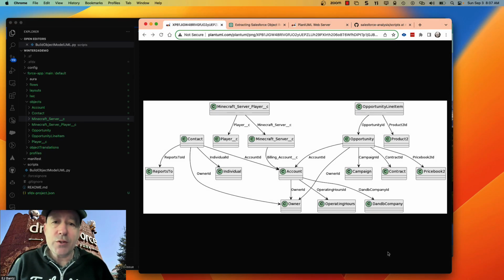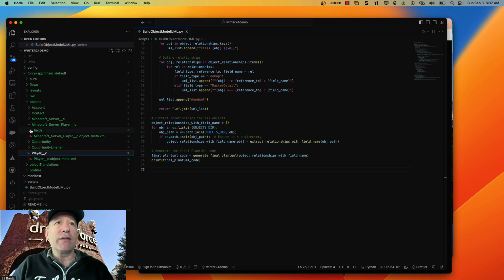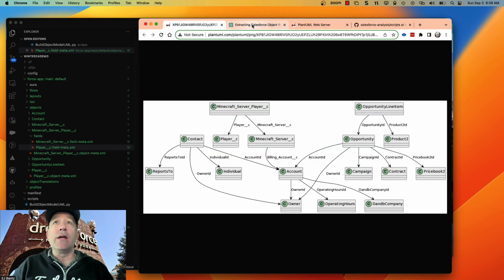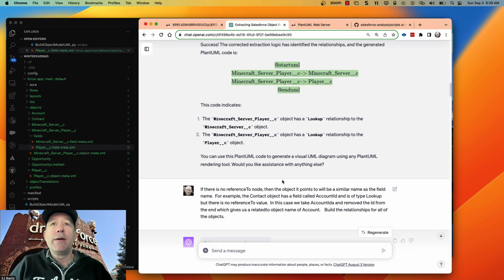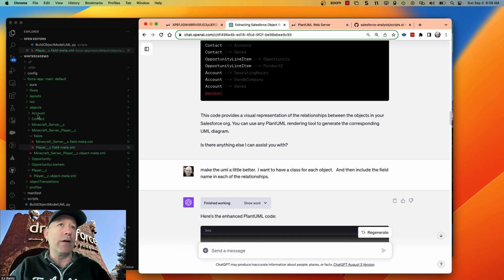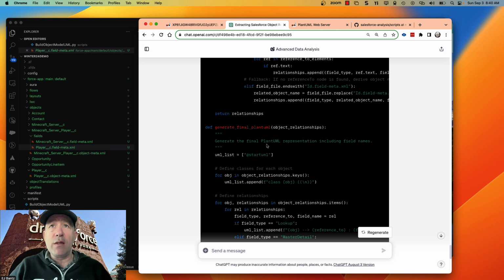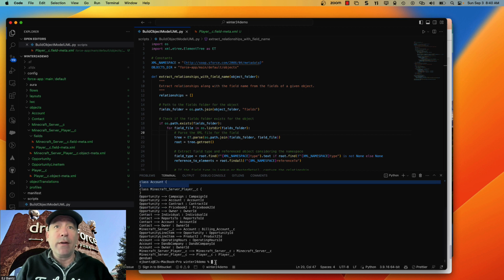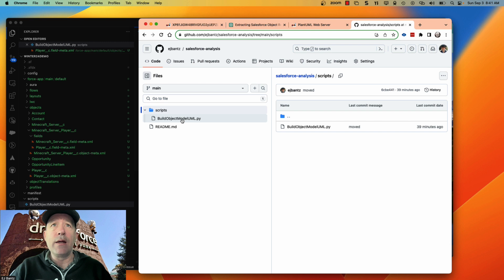Generate Salesforce Object Relationship Diagrams with ChatGPT!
Discover how to leverage the power of ChatGPT to automatically generate UML diagrams for your Salesforce org! In this tutorial, we walk you through the process of using ChatGPT to craft a Python script that parses Salesforce metadata and produces PlantUML code. This code can then be rendered to visualize the relationships between your Salesforce objects. Whether you're a Salesforce admin, consultant, or just keen to visualize your org's structure, this video offers a quick and efficient solution.

I hope this works for your video. Let me know if you'd like any modifications or if there's anything else you'd like assistance with!